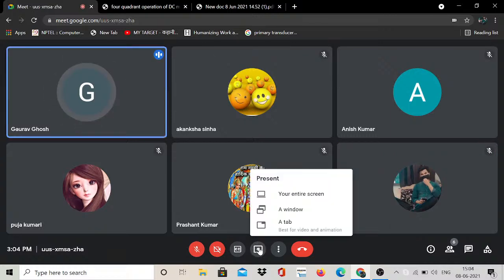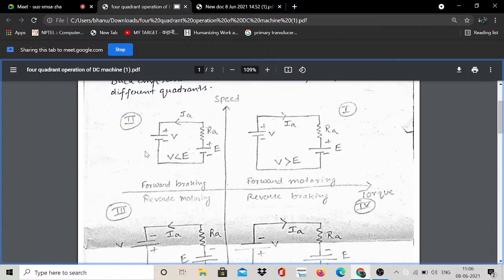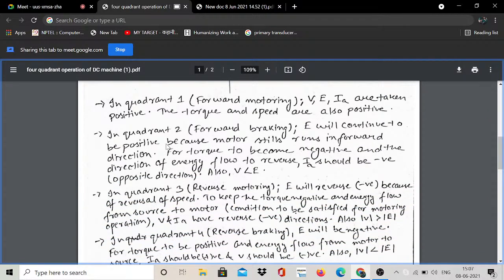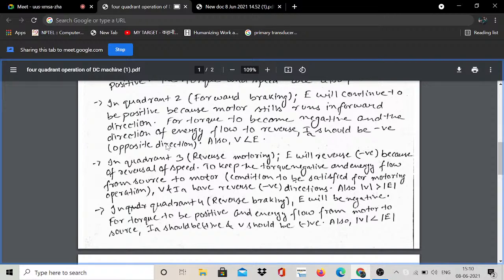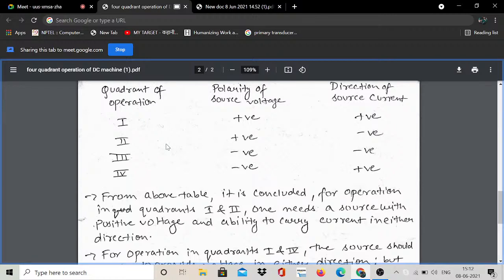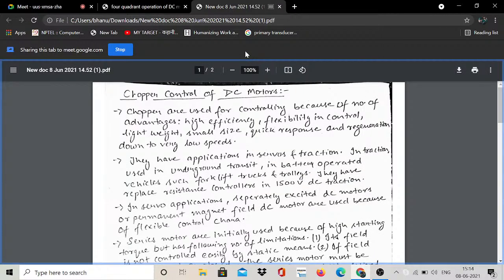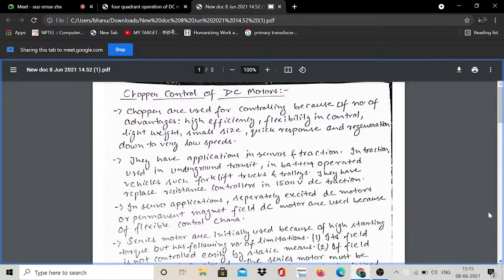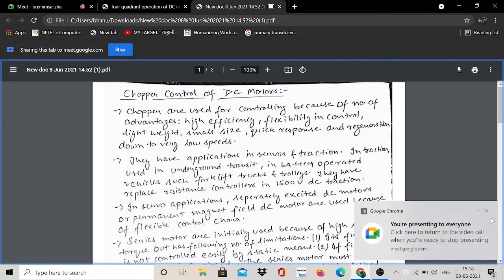Day 2|| Live Class: Electrical Drive || By Prof. Gaurav Ghosh